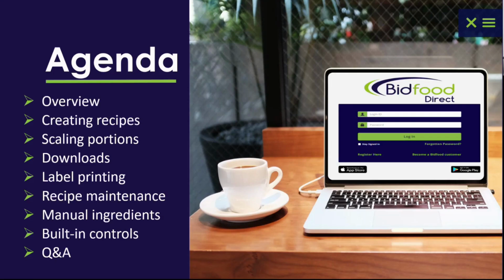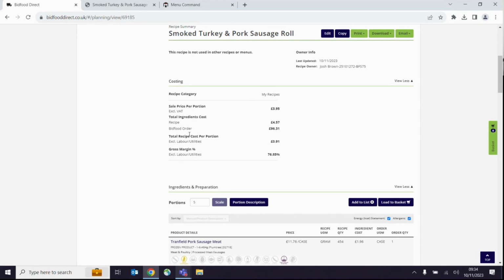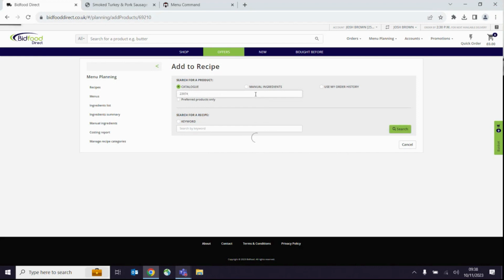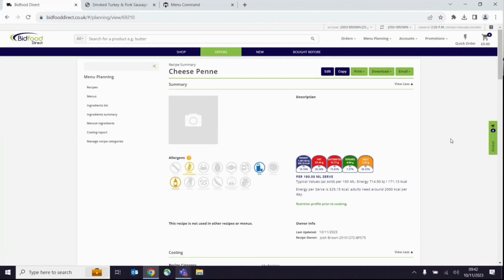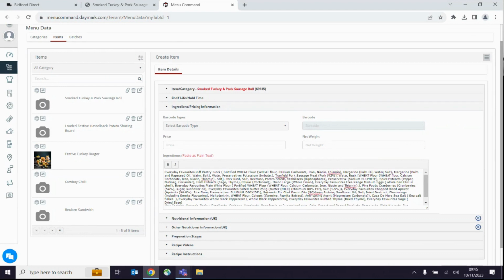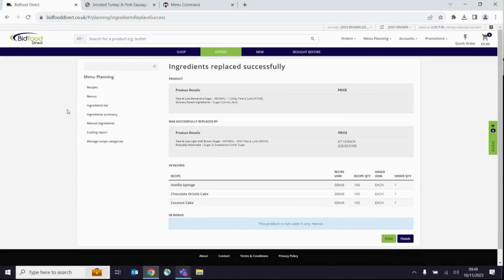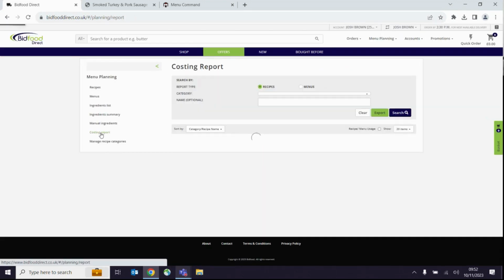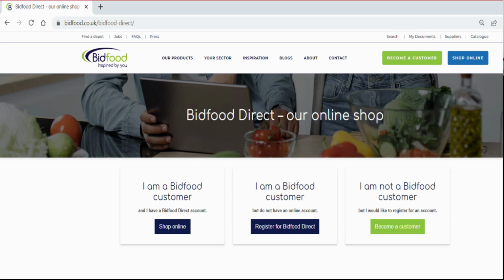Bidfood Direct Webinar Series - Episode 3 - How to use MyRecipes tool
Watch the final episode of our 3 part webinar series 'The Building Blocks of Bidfood Direct'. In this episode we will go through: creating recipes, managing allergens and printing labels.